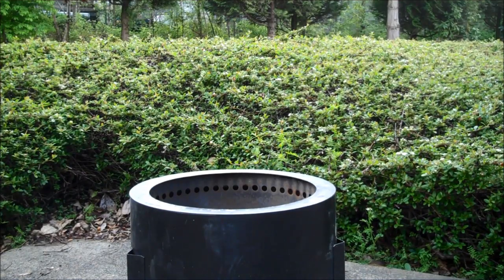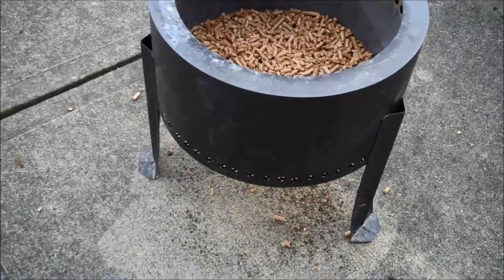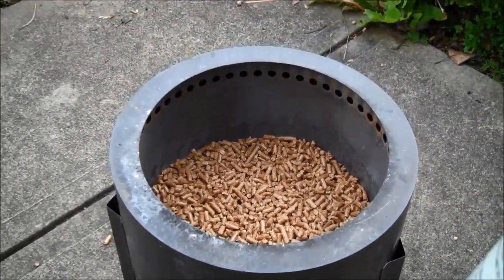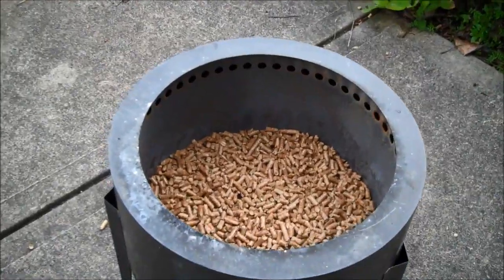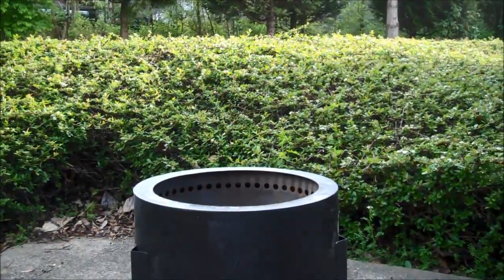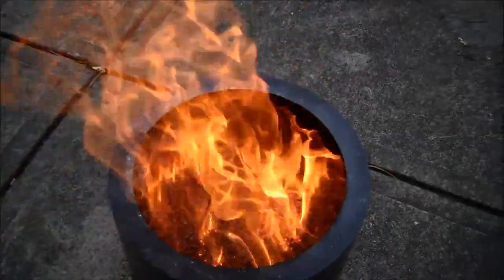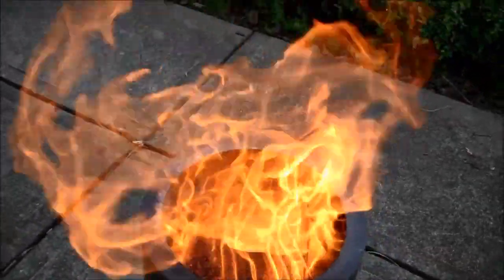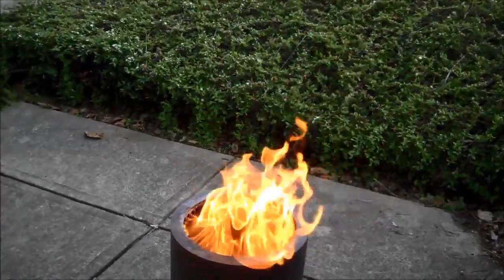Flame Genie - The Wood Pellet Fire Pit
It's a wood pellet fire pit! Easy to light with a great looking flame and virtually smokeless, it's definitely a great addition to a backyard or a camping trip!